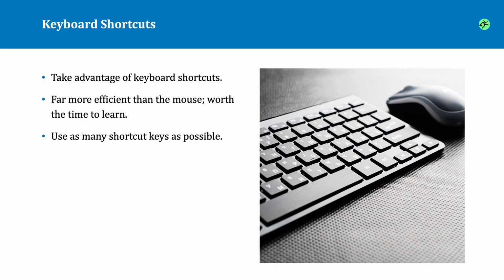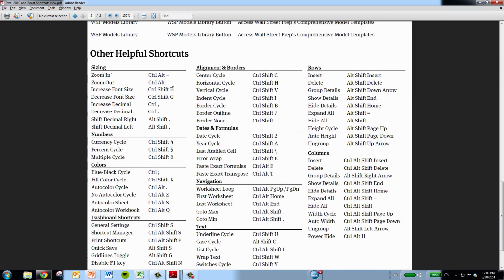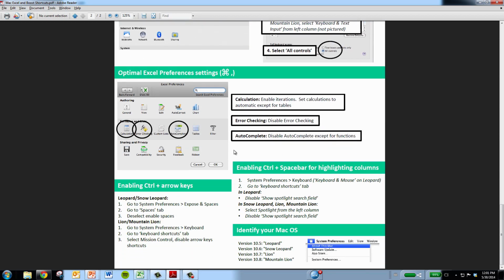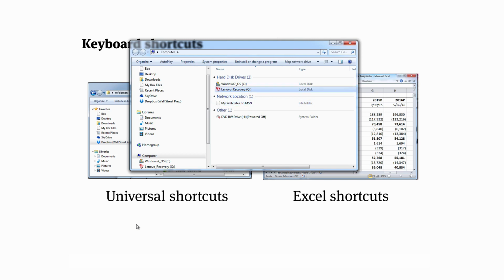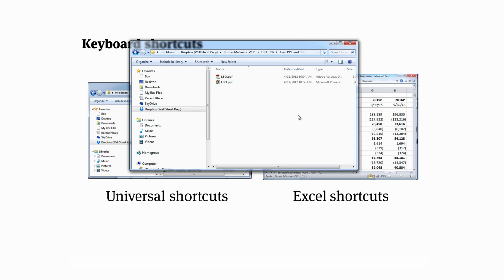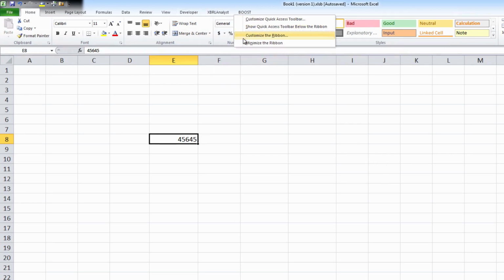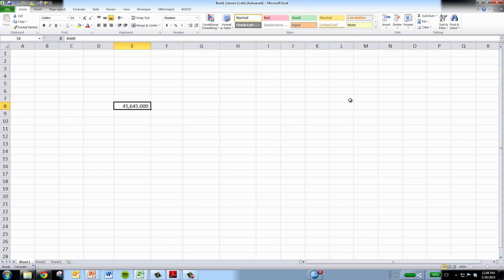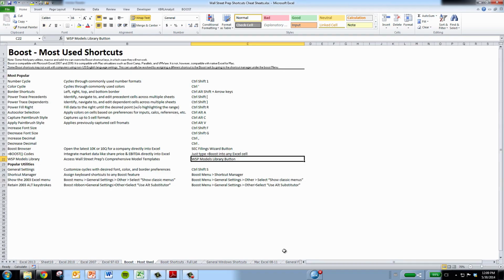6 Keyboard Shortcuts